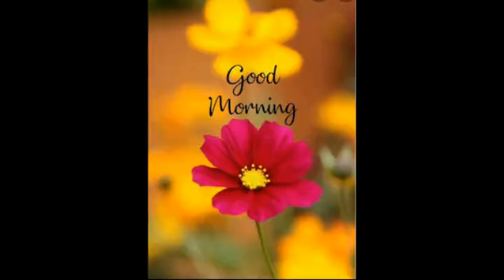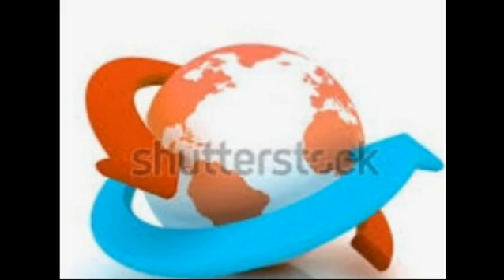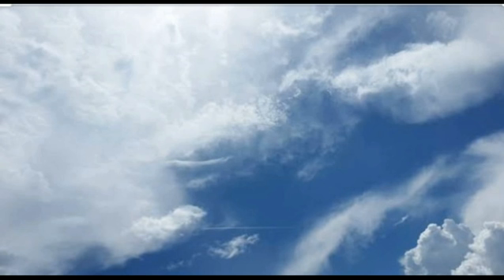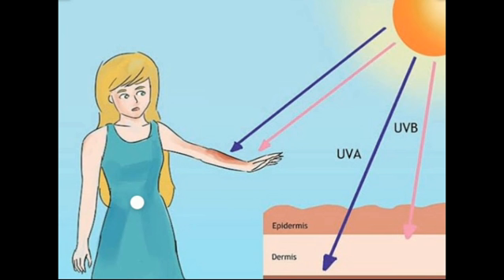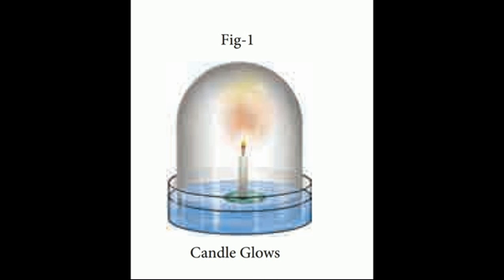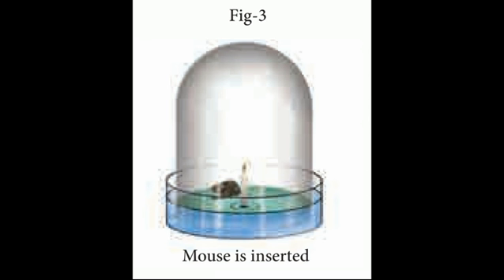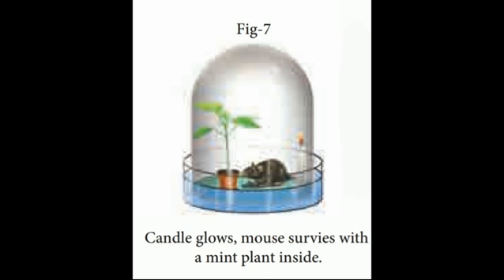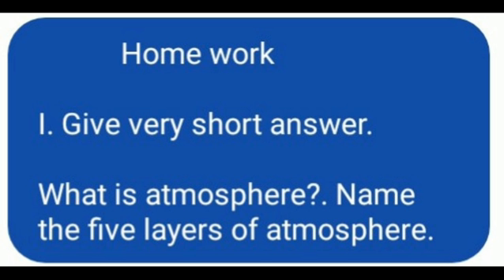IDEAL & ADHARSH GRADE VI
CLASS                    :6
SUBJECT               : Science
TITLE                      : Atmosphere
SESSION                :9
VIDEO CREDITS    : Ramesh
VERIFIED BY          :Aparna